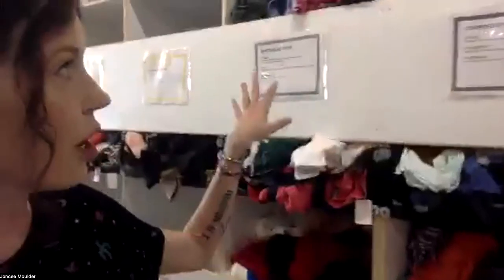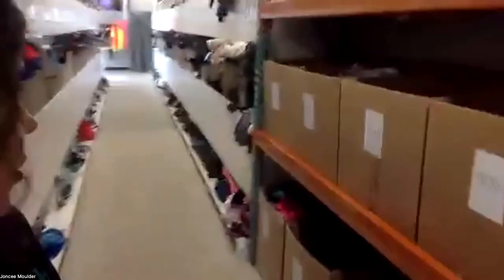Creating a Wholesale Market for Upcycled Designers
Joncee Moulder of Used is Made Here/Thrift for Good will be discussing the wholesale side of sourcing second hand materials and how this can be systemized and scaled.

Mentioned in this workshop:
 - What a second hand wholesale market is and why its important
 - Finding second hand resources
 - Connecting with and broadening these relations on all levels
 - Working on a local level and giving back to the community
 - How do we see our roles on a mass scale
 - Eco-system approach
 - How can upcyclers get going in an ethical way from the very beginning
 - What are some simple steps to take in order to shift practices in a better direction
 - How designers, retailers, EDUCATORS, stylists, WHOLESALE can overcome the hurdle of buying
 - Used being stigmatized
 - Upcycle Design School
 - Upcycle Design Masterclass